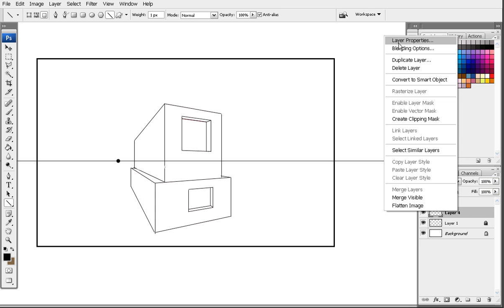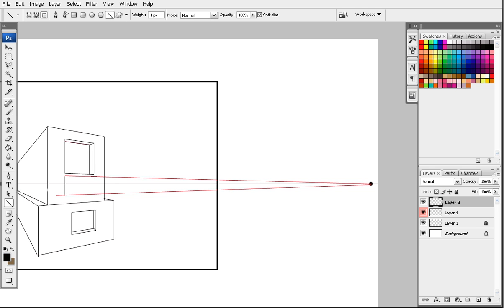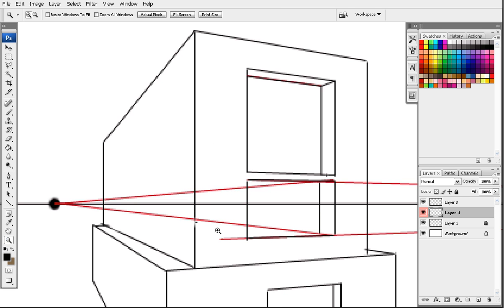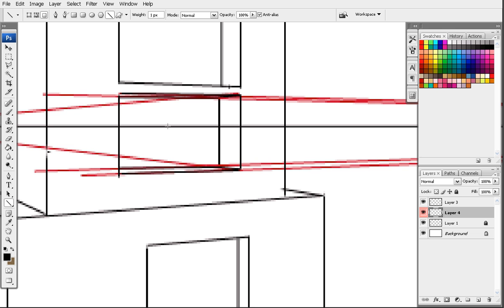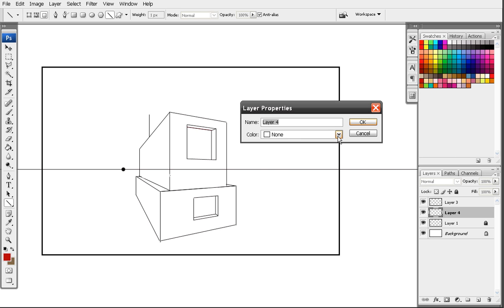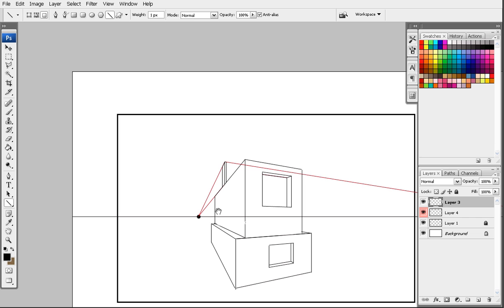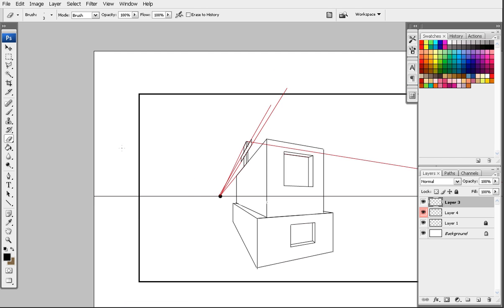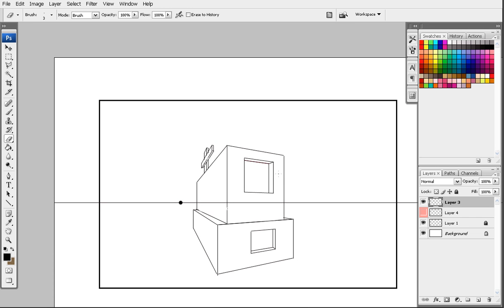2 point perspective the easy way - part 3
This is the intro to two point perspective. I have like 4-5 other videos already finished for this topic, but I'm not sure if I should post them all at once, because it might annoy people.